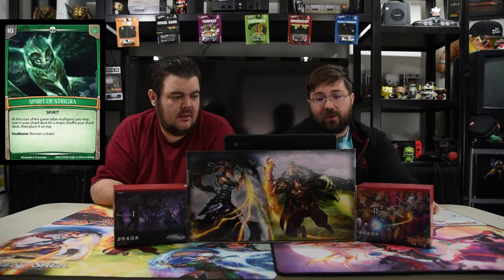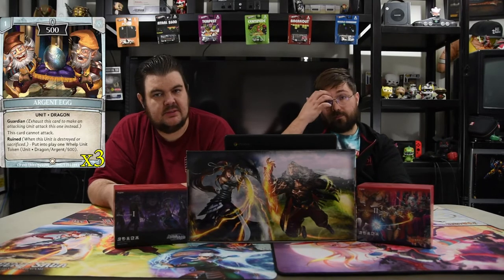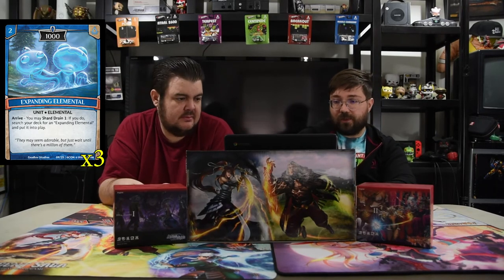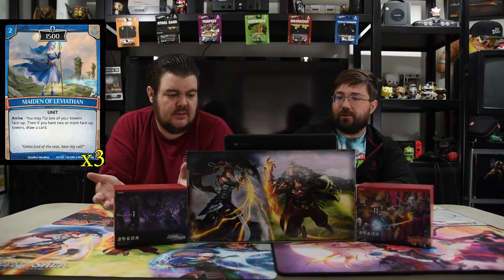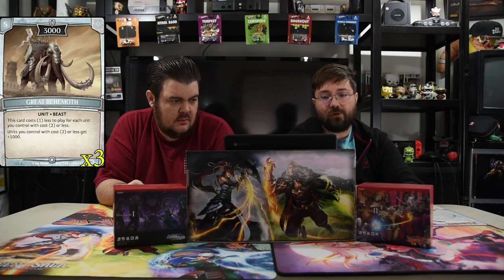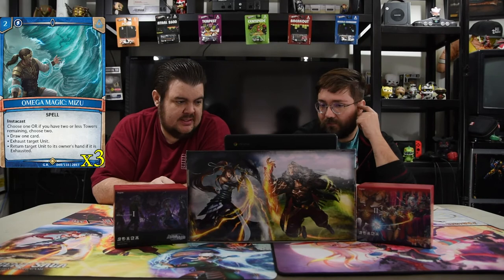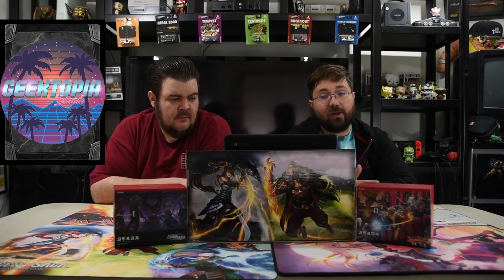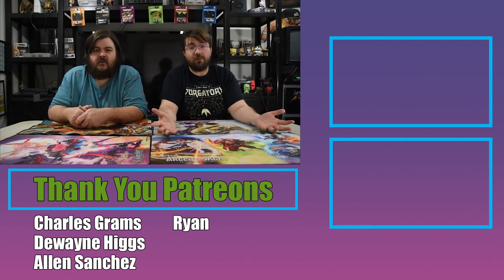Argent Saga Deck Tech | Trevor's Terrarium: tiny town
Today we are going over a fun Behmoth deck with Forager. Hope you enjoy.

Champion: Jemial, Cryptic Caster
Spirit: Spirit of Striga

Units: 26
3 Argent Egg
3 Kala, Best Friends Forever
3 Forager of the Fallen Leaf
3 Rex, Child of Brilliance
3 Expanding Elemental
1 Mistshaper
3 Maiden of Leviathan
1 Sylphia, Spirit of the Air
3 Hana, Apprentice of Mei-Yu
3 Great Behemoth

Spells/Augments: 14
3 Ancient Serpent's Breath
3 Phantasmal Guards
3 Omega Magic: Mizu
3 Omega Magic: Kaze
2 Cosmic Water Magic

Shards: 10
1 Corona, the Spirit Ruby
3 Zephyr Crystal
6 Argent Shard